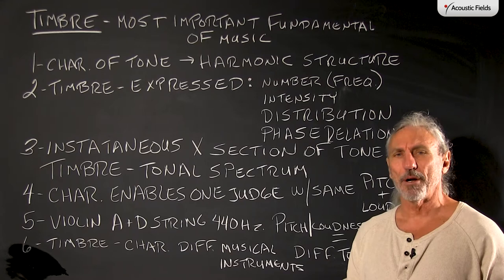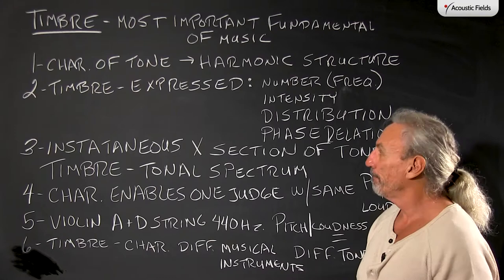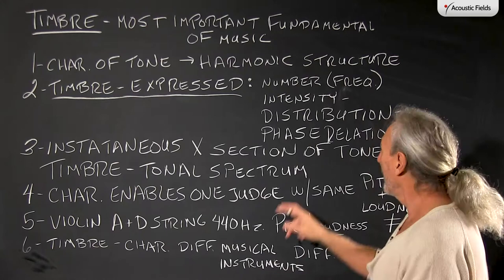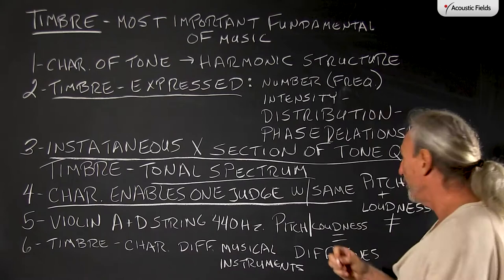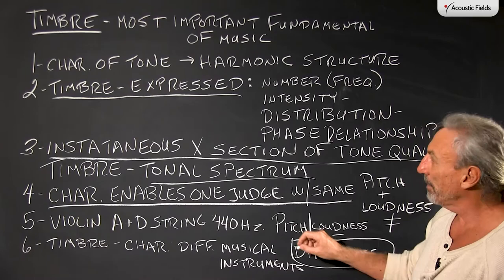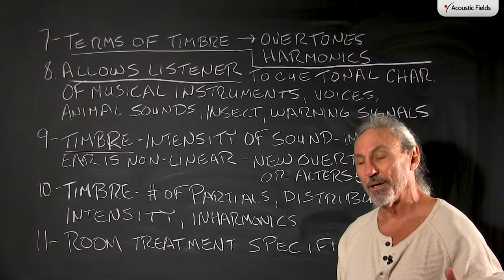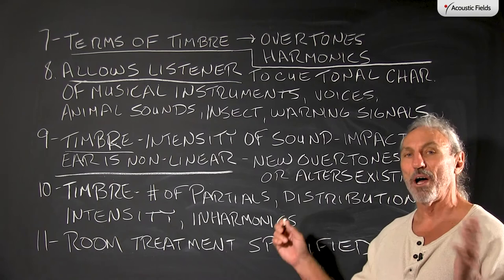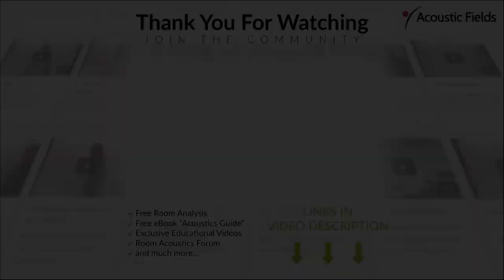Timbre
In this video chief acoustics engineer Dennis Foley talks about Timbre in room acoustics. Timbre is one of the most important characteristics of music. Watch the video to learn more.